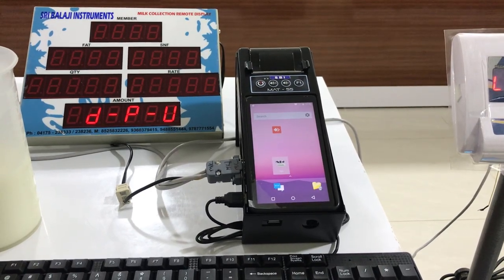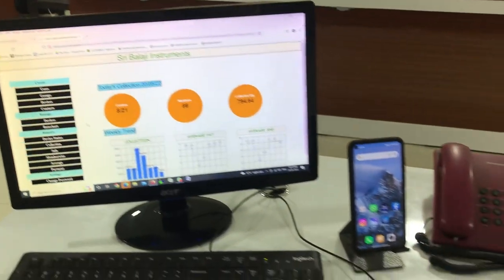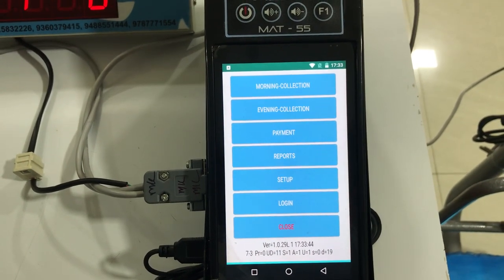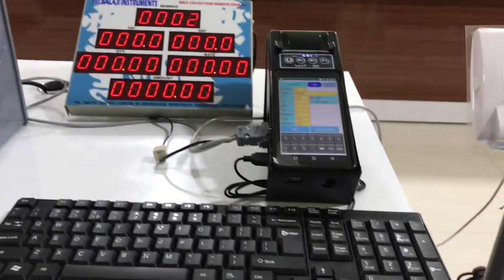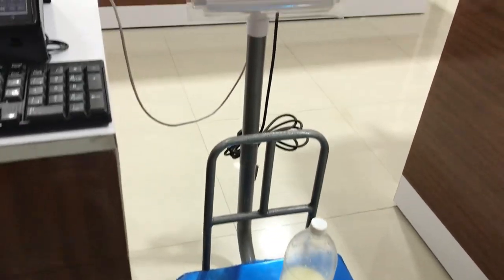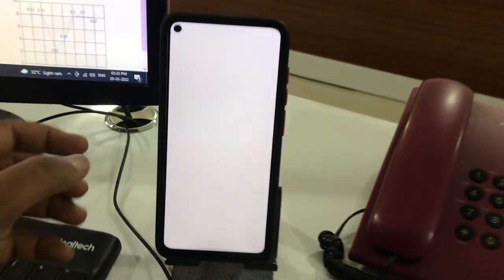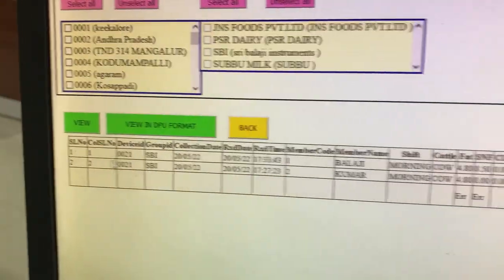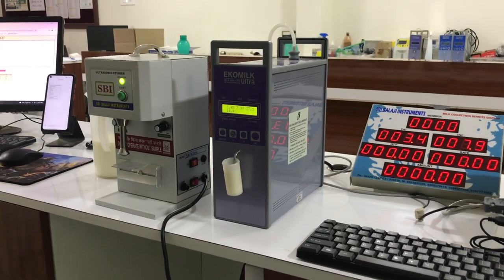Android milk collection System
Android based Mobile application developed for the use of Milk collection centre at village level. This application connects dairy server, former app and SMS. The app connects to weighing scale, Milk analyzer and Digital display over RS232 as well as Bluetooth and records the quality parameters and milk weighing scale automatically. The app generates printed receipt as well as sends SMS to the farmers instantly. The system instantly sends data  to the web-server. Shift Summary and Daily collection reports can be viewed on mobile app. The mobile app also can be used to record local Sales transactions. A separate screen is provided to record all parameters while sending the milk to dairy on periodic basis. Use of this system eliminates the use of PC, printer, battery, platform scales set-up at the site and makes operations smooth, trouble free. Whenever, any changes or up-gradations are made in the app that will upload remotely.